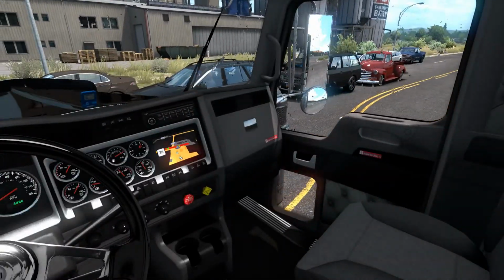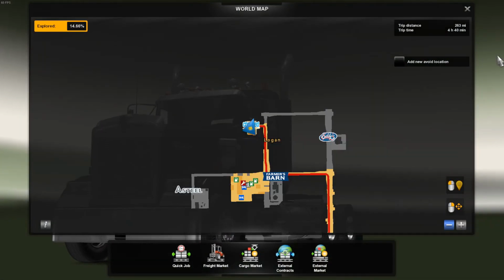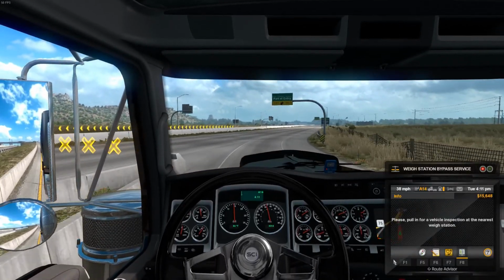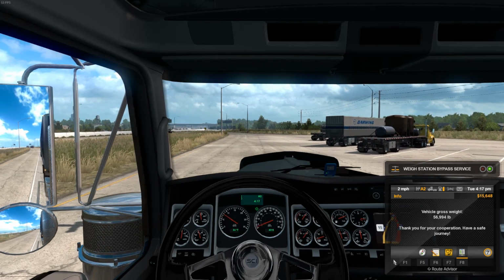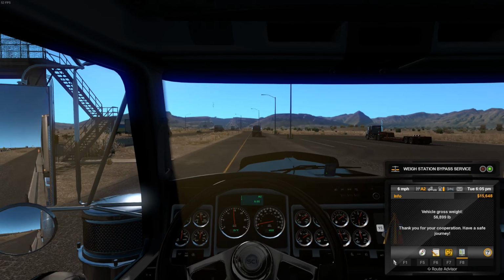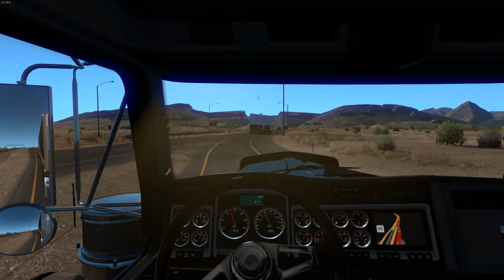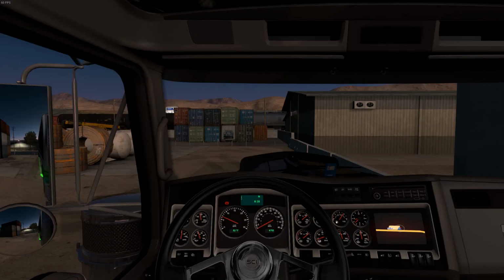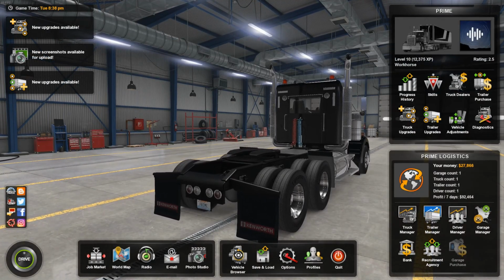3 Times In One Trip!! | Logan UT - Elko NV | American Truck Simulator (ATS)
3 Times In One Trip!!! Join me as I take 25,000 pounds of Household Appliances from Logan Utah, to Elko Nevada. I unfortunately get caught up with the weigh stations multiple times! Also. follow Prime Simulation on Twitter @PrimeSimulation. There you can find all the latest updates from the channel.